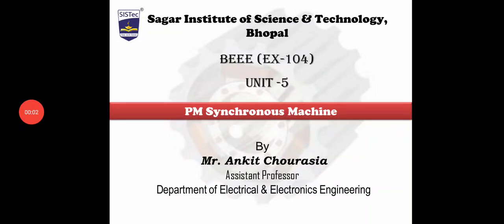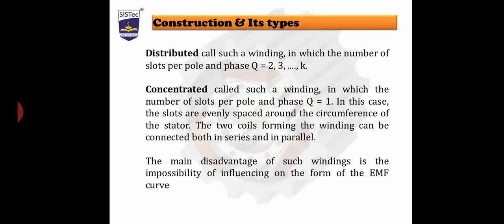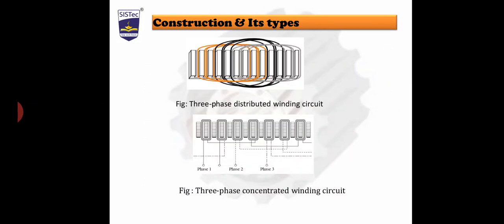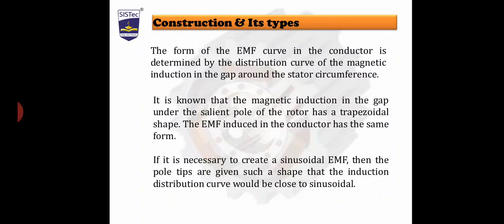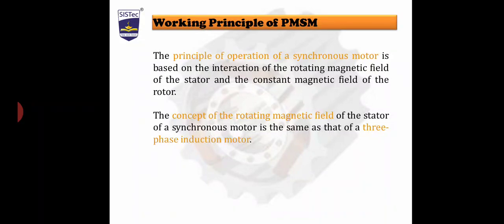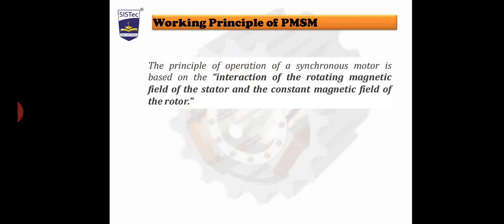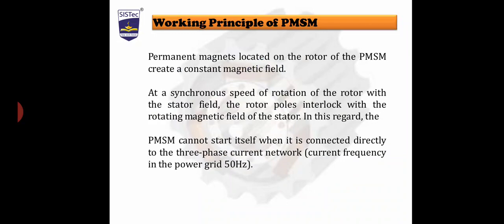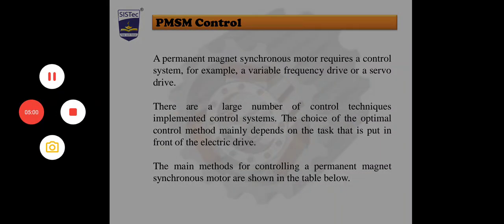Construction & Working Principle of PMSM | Prof. Ankit Chourasia | SISTec Gandhi Nagar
To learn about Construction & Working Principle of PMSM.